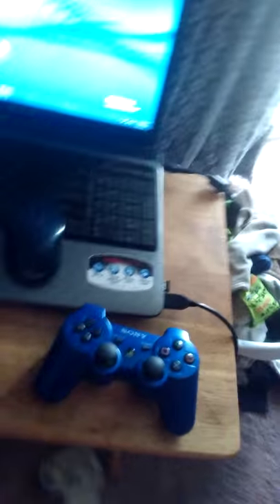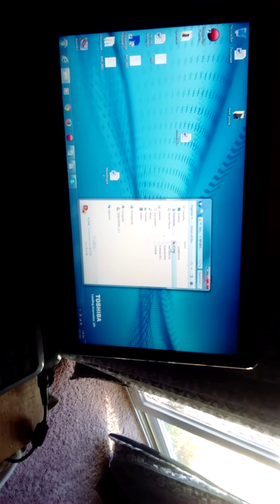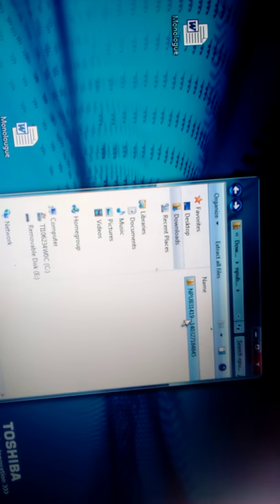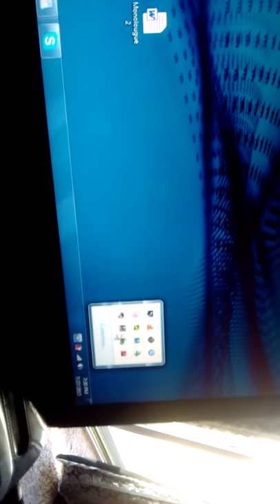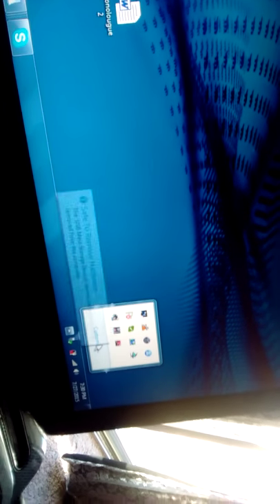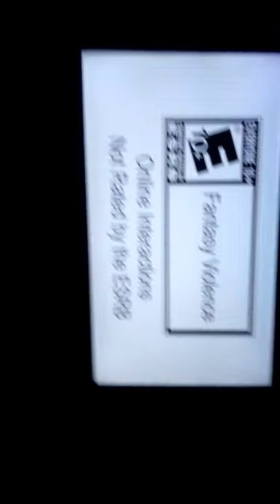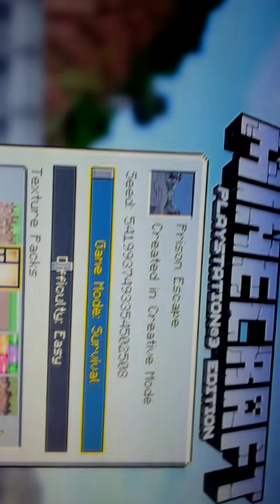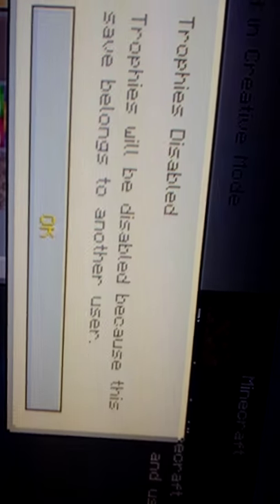How to download custom minecraft maps ps3